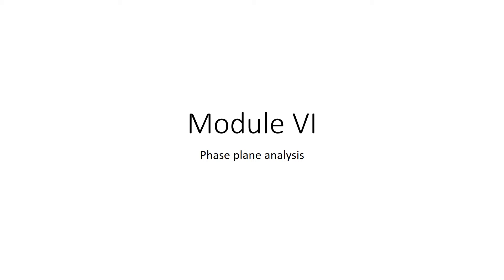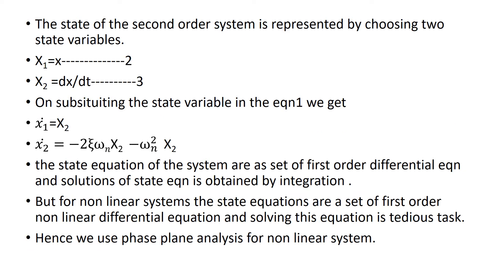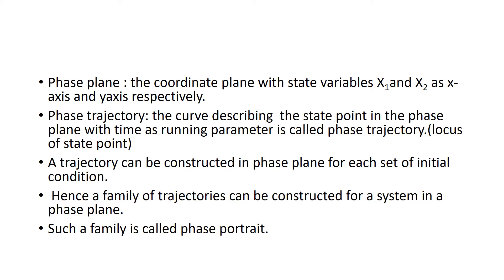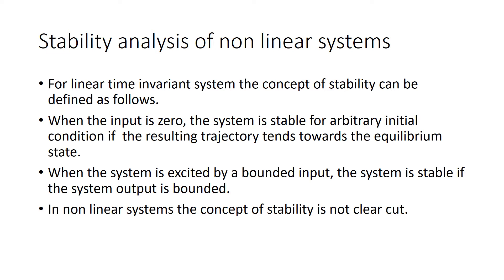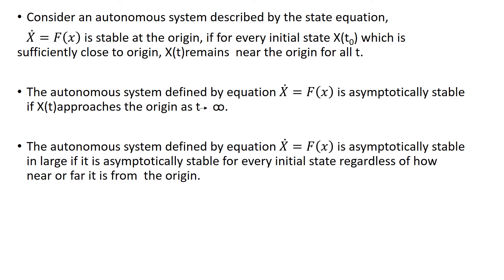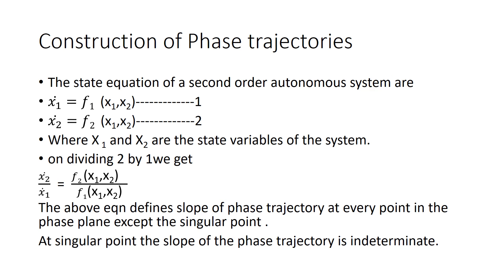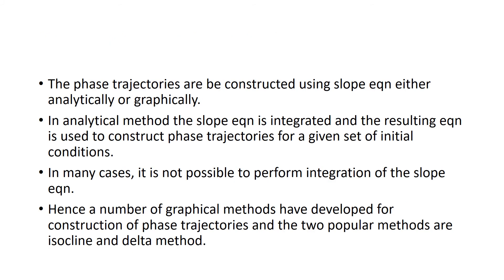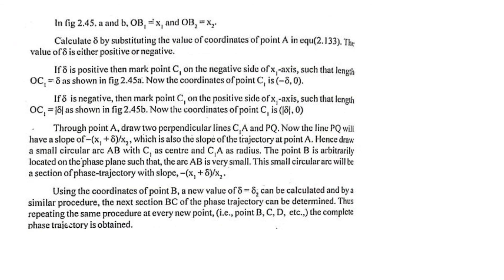Module 6 Phase Plane Analysis